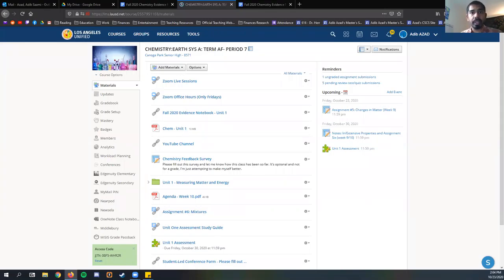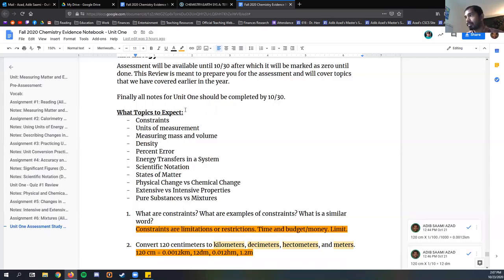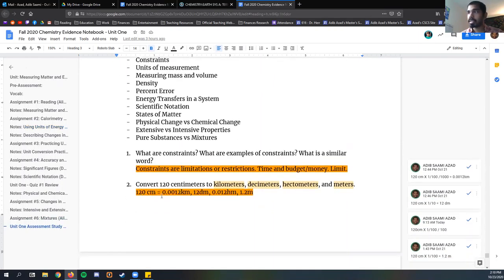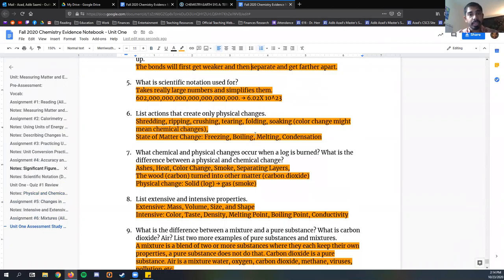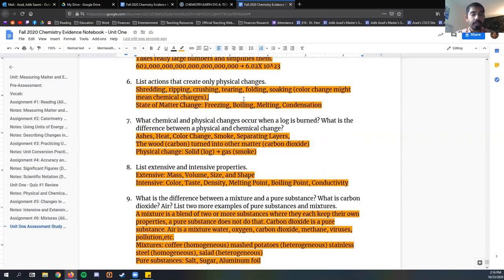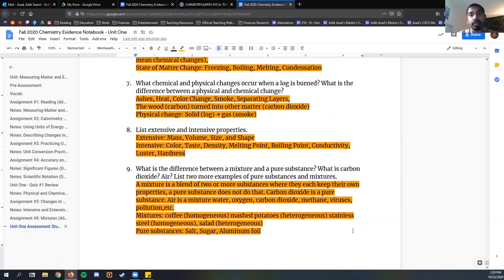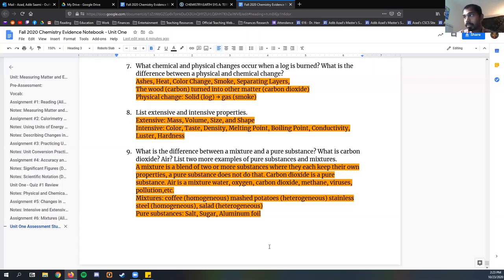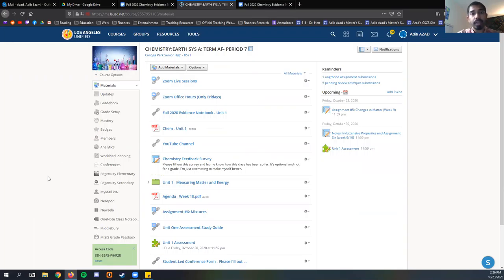10/23 Zoom Session - Unit 1 Study Guide